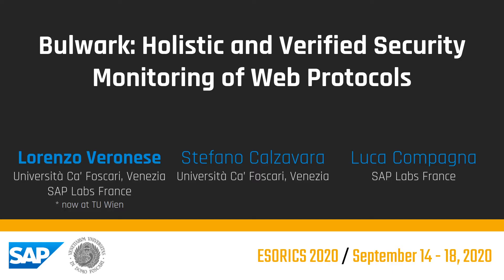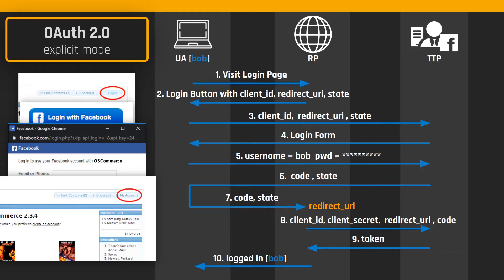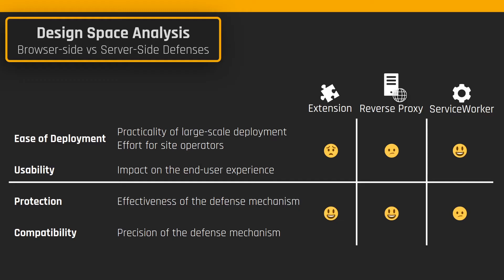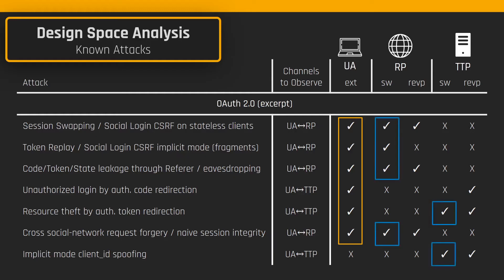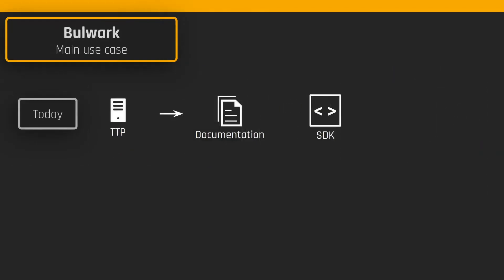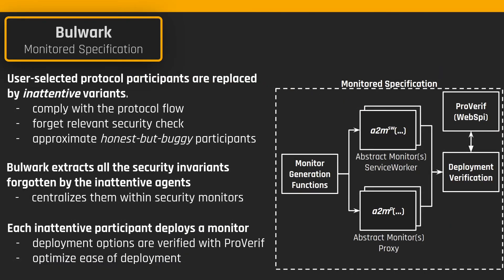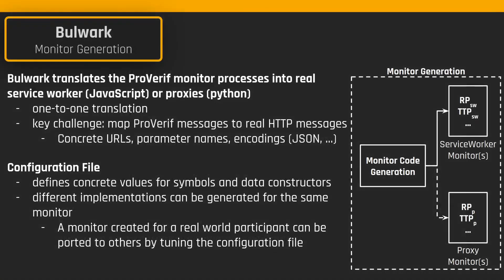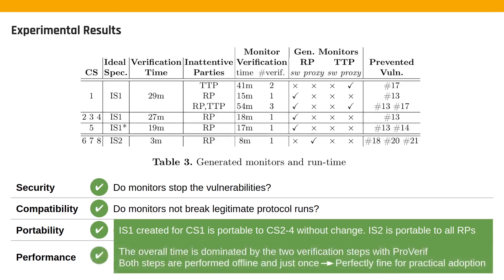Bulwark: Holistic and Verified Security Monitoring of Web Protocols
Lorenzo Veronese, Stefano Calzavara, Luca Compagna
The 25th European Symposium on Research in Computer Security 2020 was held in Guildford, UK, and hosted by the University of Surrey.